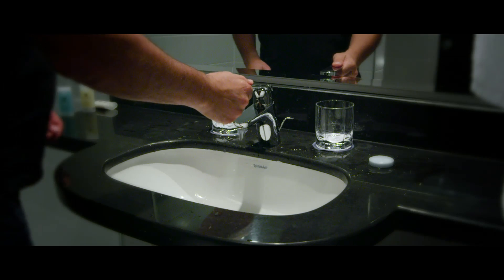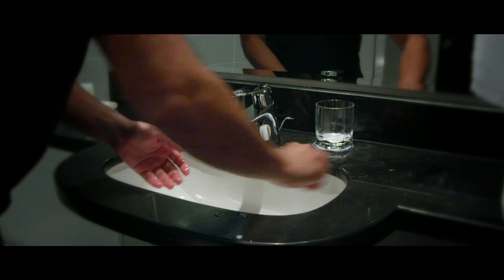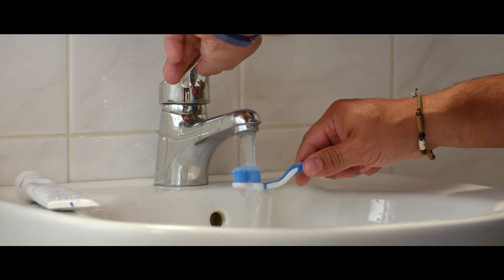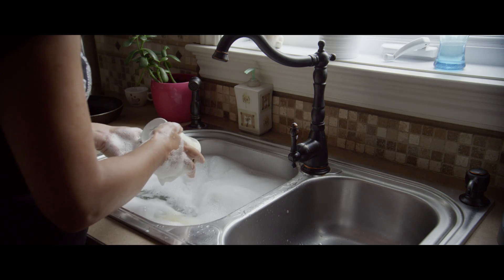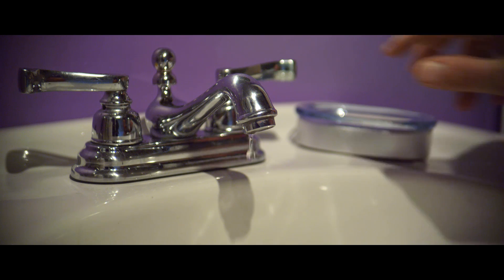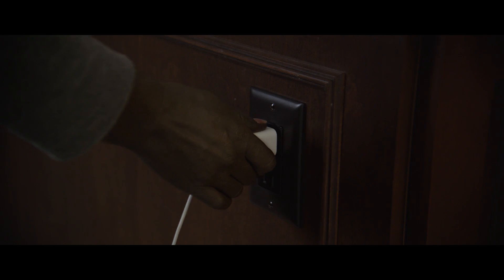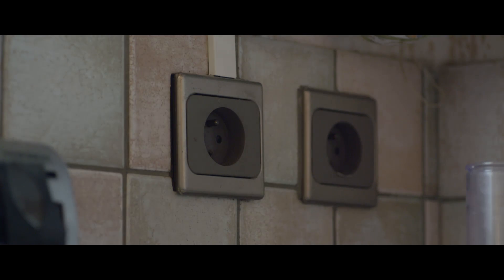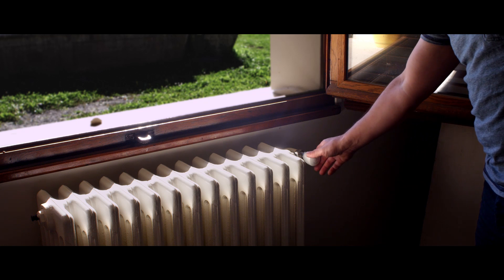Biodiversity is us - educational film - 13 mn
Biodiversity is Us: getting 700 million visitors to Zoos and Aquariums to act
Through a series of films, posters, social media updates and a free interactive App, Biodiversity is Us aims to help us all understand more about the importance of biodiversity, its link with our lives and our futures, and inspire action by showing us the many small ways we can make a difference.